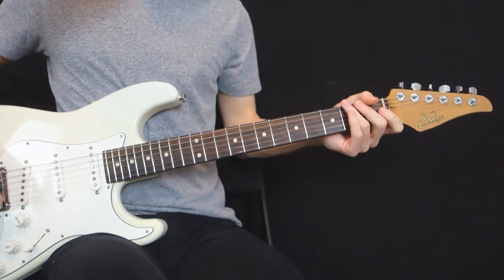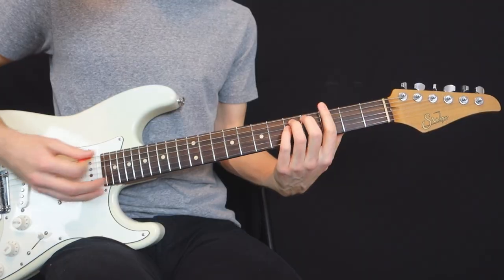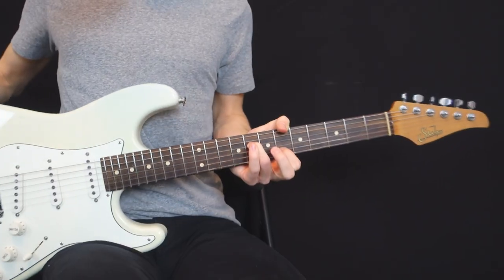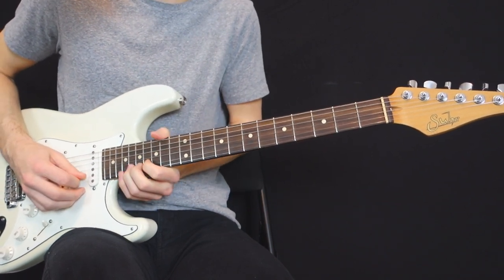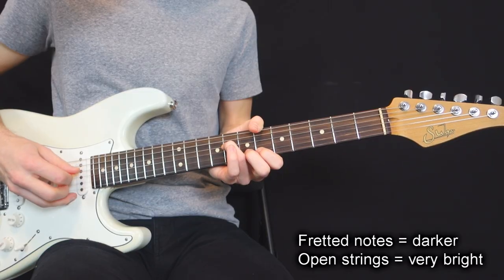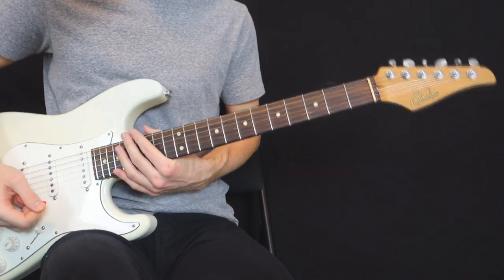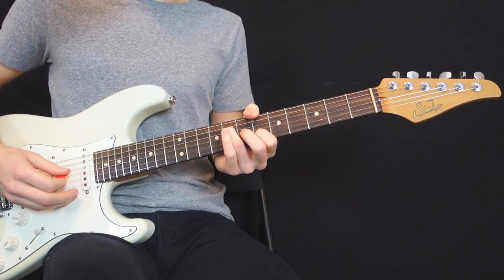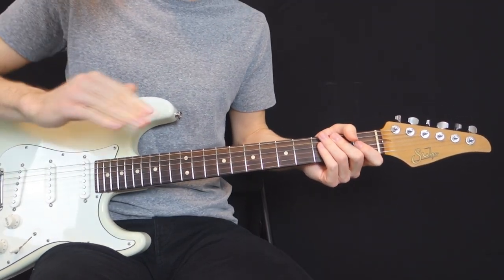Pink Floyd's Iconic Chord - let's analyse it!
This might be the best chord of all time.

I always get goosebumps when David Gilmour plays this chord on ''Shine on You Crazy Diamond''.

There is so much to talk about:

- How it builds up to a Dorian substitution that brightens up the climax part.
- The timbre and voicing chosen for the chord.
- That open E string, a natural 13th extension, meticulously chosen to foreshadow what was coming after.
- What emotion does this chord make you feel?
- The order in which the notes are played and the inversion of the chord which supports the mood chosen for the part.

So today let's nerd out on that chord for 10 minutes!